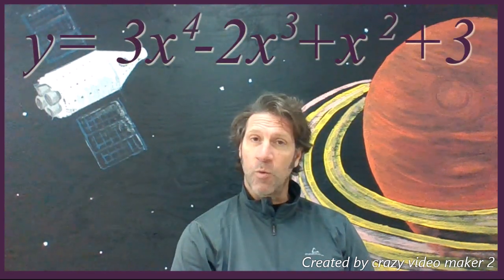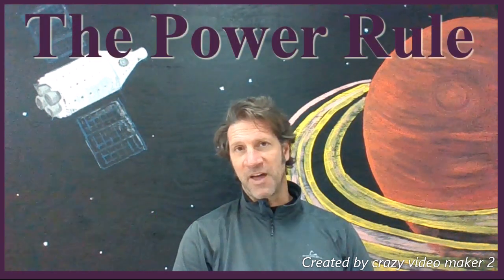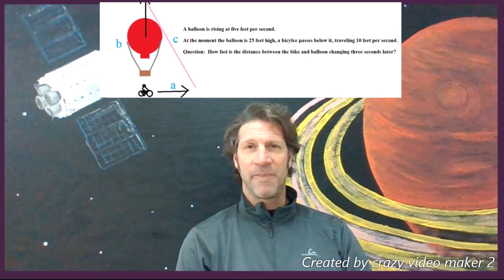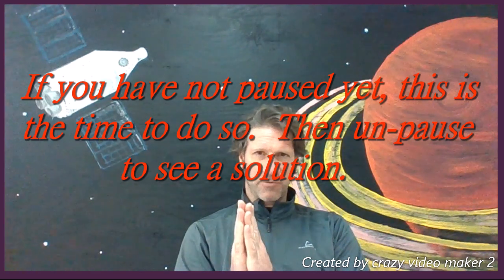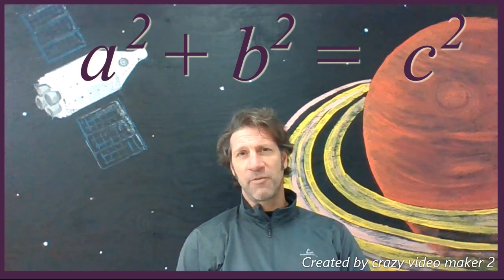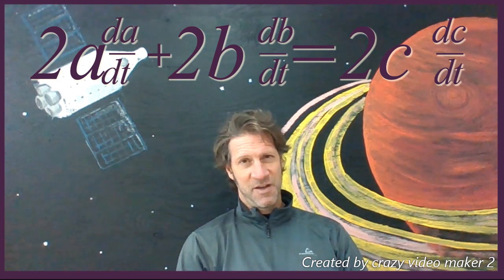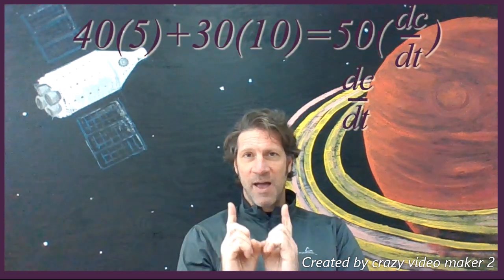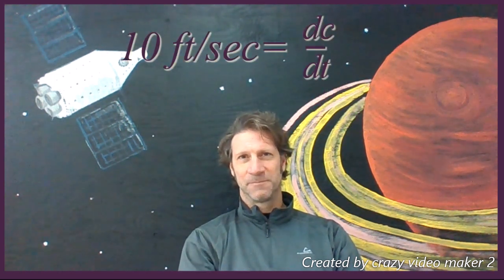Calc intro part three relrate take 2